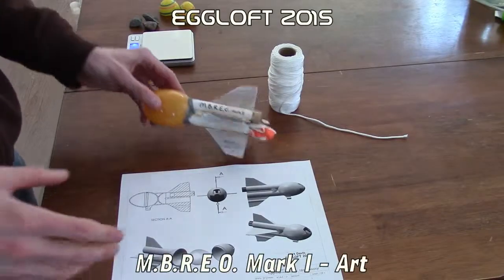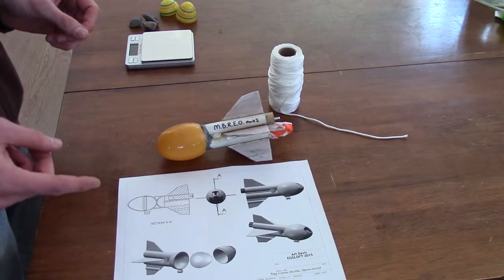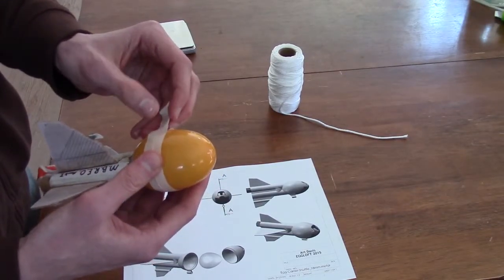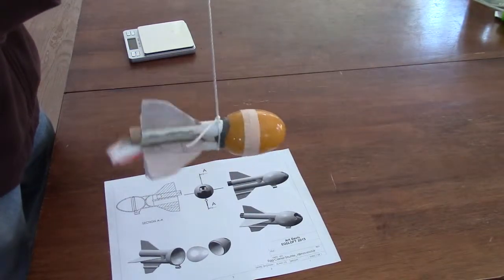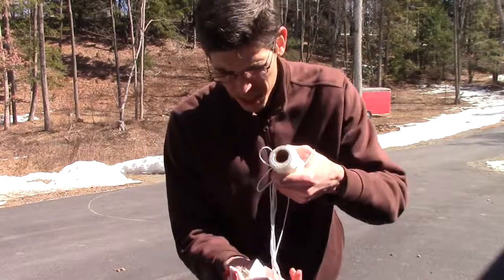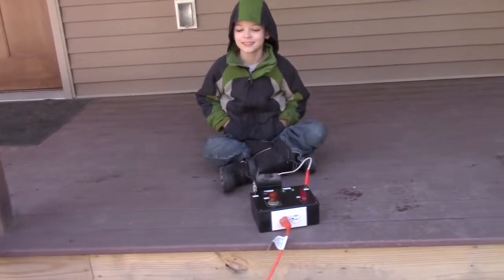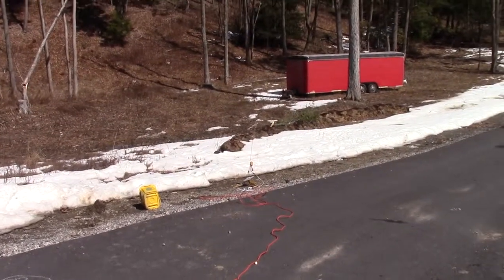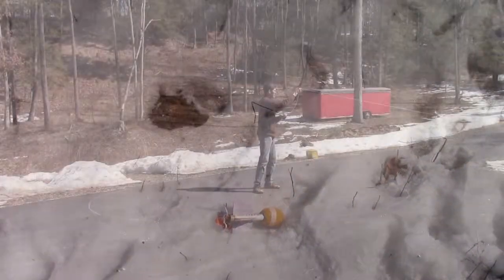M.B.R.E.O. Mark I Test Flight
M.B.R.E.O. Mark I first test trial.